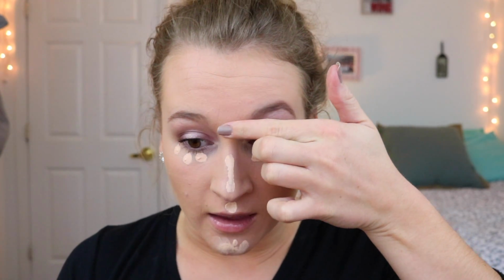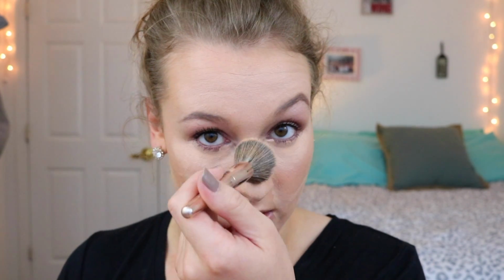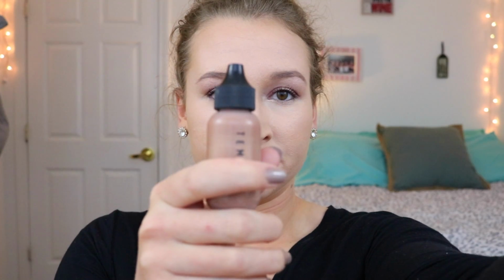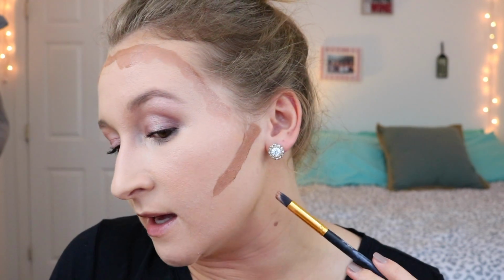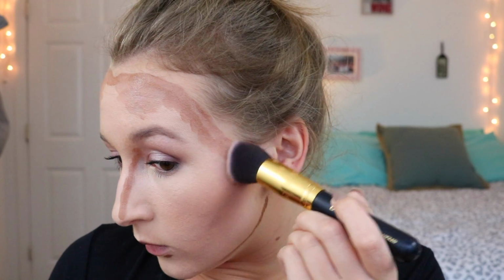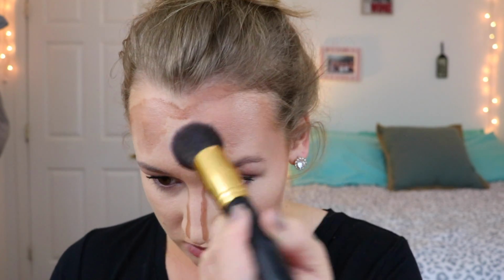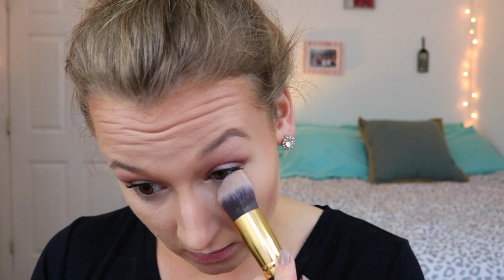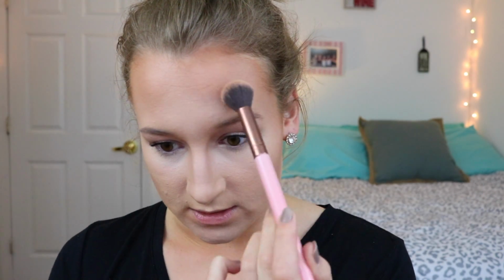How To Cream Contour & Highlight | Jocelyn Magnusen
I wanted to make a tutorial to help you guys with cream contour and highlighting! I hope you enjoy!

MUSIC DETAILS!!

xoxo,
Jocelyn